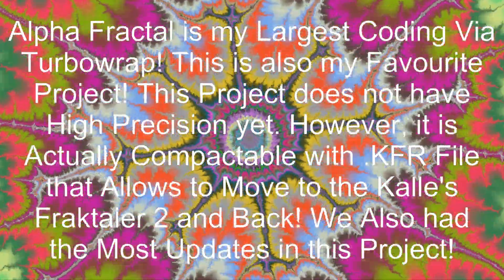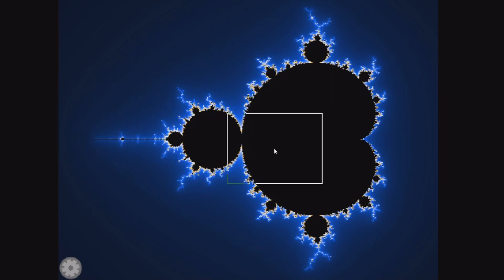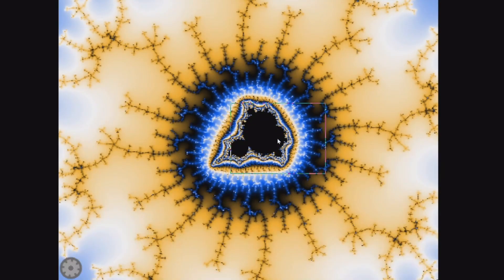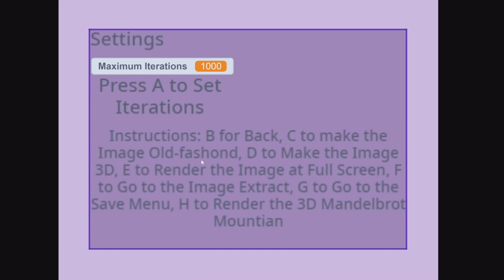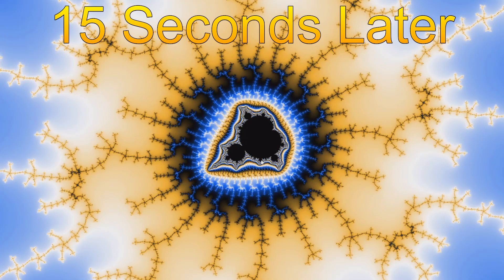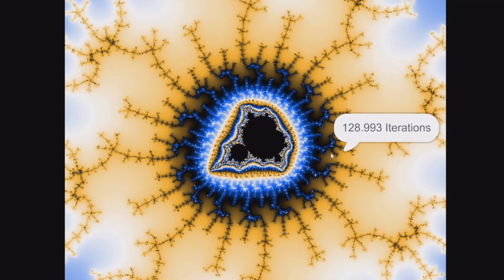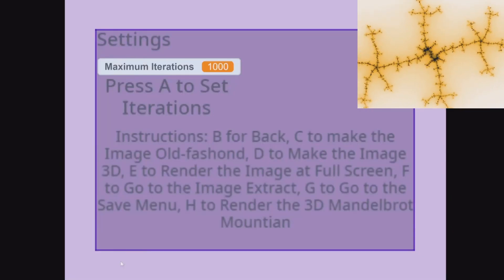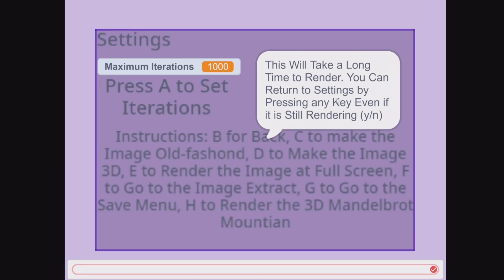Alpha Fractal V3.8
Voice:
No, this is Not my Voice Yet, All the Voice is Generated by textmagic.
This Voice Helps to Understand More

Chapters:
0:00 Intro
0:28 Rendering Mandelbrot w/ Text
1:06 Rendering Mandelbrot w/ just Normal Way
1:31 Exploring the Mandelbrot
1:50 Why this is Less Detailed and How to Fix it
2:06 Set/Increase Iterations
2:30 This is now More Detailed
2:42 This is the Reason Why Making High Precision is still so HARD!
2:54 How to Zoom out from the Mandelbrot
3:10 Settings (the Keys Can be turned into Buttons in the future)
3:38 How to make the Image Old-Fashioned
3:54 How to make the Image 3D
4:22 How to render High Quality Image
4:55 How to Save High Quality Image
5:11 Results 1
5:29 How to go to the Image Extract
5:56 How to show iterations from the Cursor
6:09 Extract Settings
6:20 Rendering Mandelbrot Animation as a Preview
6:36 Rendering Mandelbrot Animation
7:07 How to Go Back to Settings from the Image Extract
7:20 How to Go to the Save Menu
7:27 Save Menu
8:00 How to Render the 3D Mandelbrot Mountain
8:40 Mandelbrot Mountain Moment Render
8:48 Making it a Little Better
8:57 After Long Renders...
9:10 How to Save the Mandelbrot Mountain
9:34 Outro